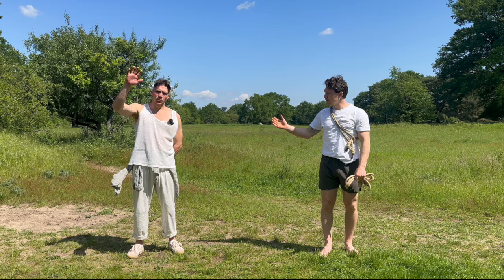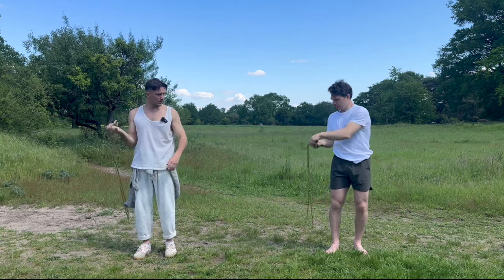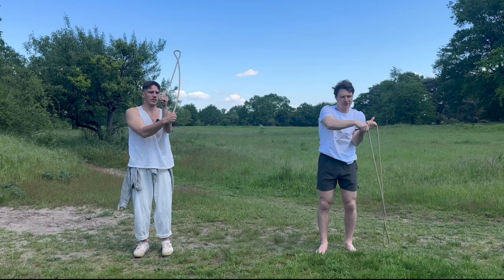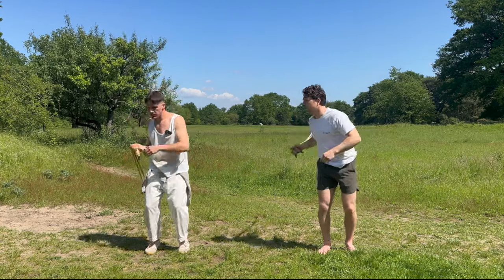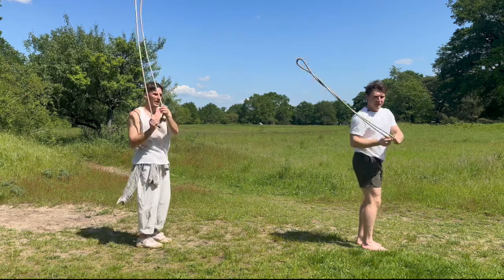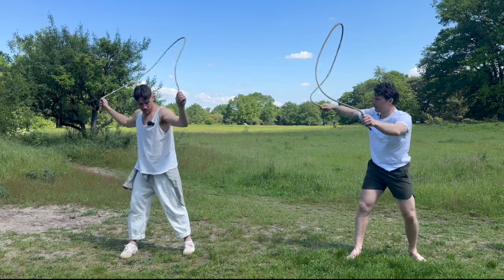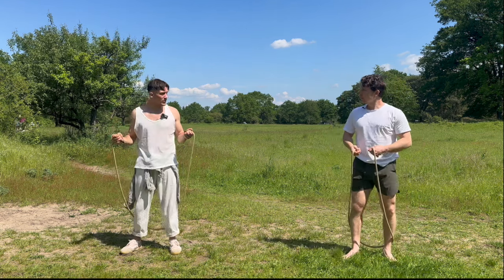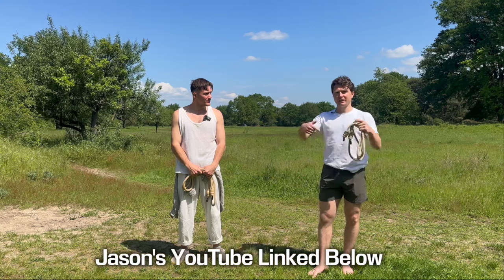HOW TO ROPE FLOW (Beginner Tutorial + Follow Along)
Teaching my good friend Jason Paul Rope Flow from scratch.

Chapters
0:00 Intro
0:44 1) OVERHAND
5:15 2) UNDERHAND
9:40 Connecting them together
10:48 Theory
11:32 3) DRAGON ROLL
21:54 FINAL CHALLENGE...
24:12 Closing